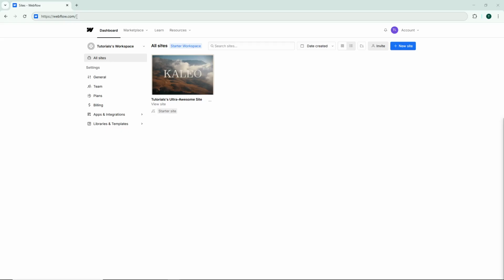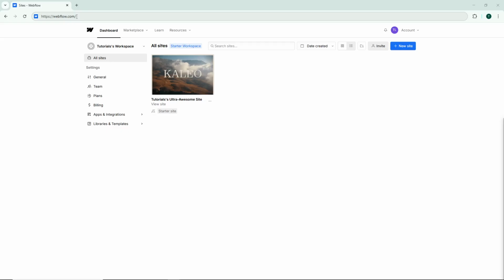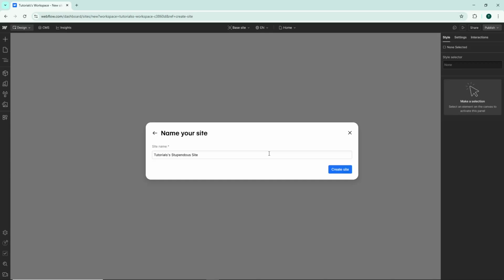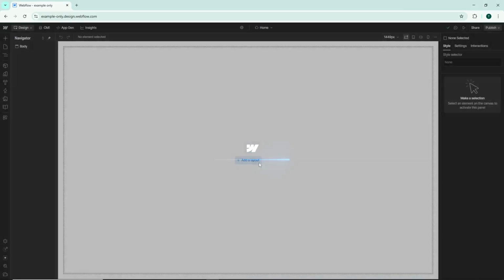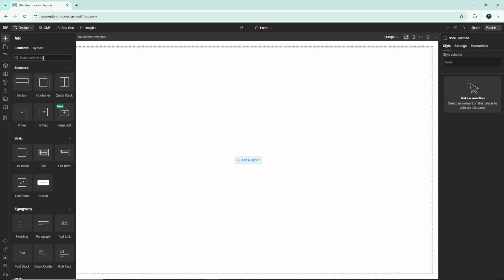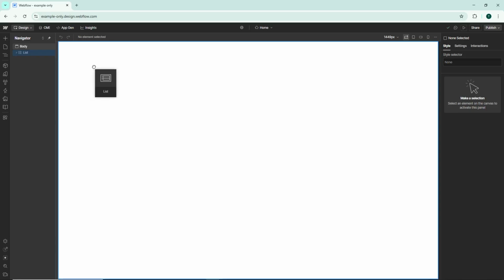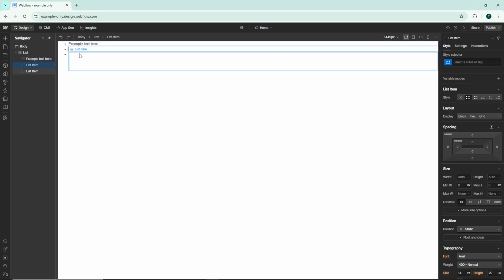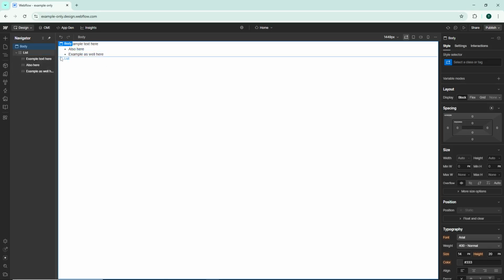How to Add Bullet Points In Webflow (Tutorial 2026)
Along the way, you'll learn how to add bullet points in Webflow, create bulleted list using Webflow, insert bullet points into Webflow design, make a bullet point list in Webflow, Webflow tutorial for adding bullet points, adding bullet points to Webflow rich text, how to create unordered lists in Webflow, enable bullet points for Webflow text, Webflow design add bullet point functionality, setup bullet points for content in Webflow, add bullet points to Webflow CMS items, customize bullet point style within Webflow